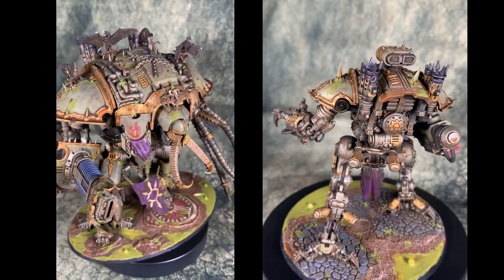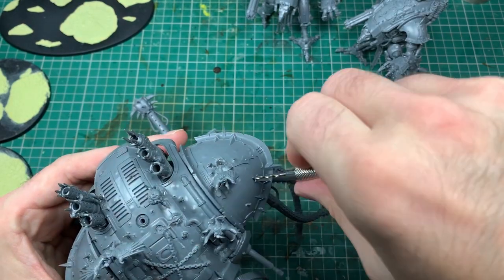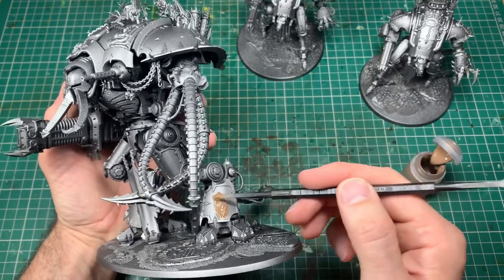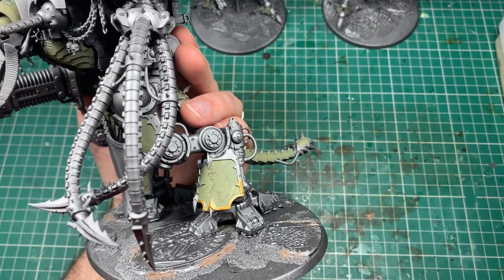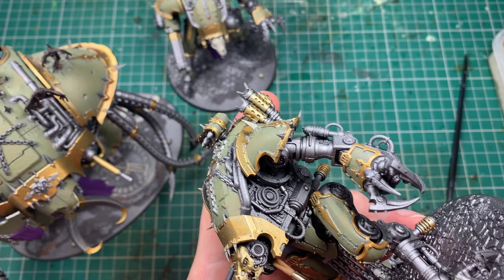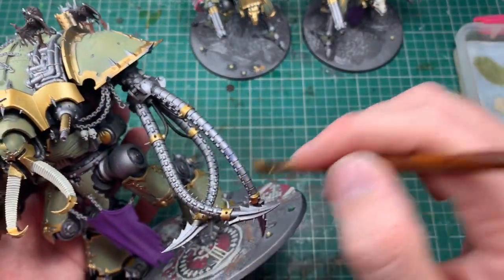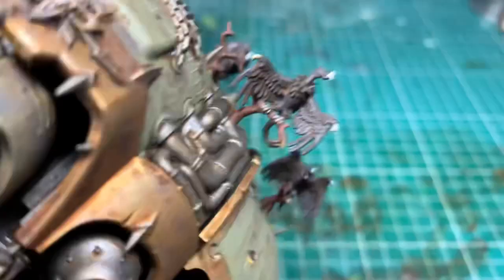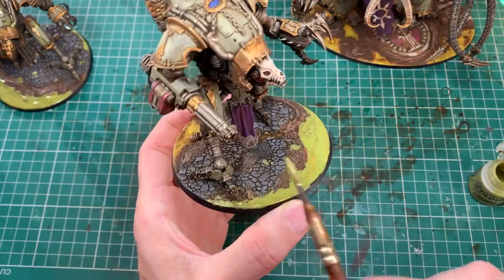the new and best chaos 40k knights | nurgle knight abominant + war dog stalker | death guard army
How I’ve done my latest Nurgle knights

Check the rest of the channel for lots of other useful vids!

Paints used

GW Agrellan earth - cracked paint
GW Death Guard Green - main colour
GW retributor armour - brass armour edging
Vallejo deep yellow - pustules
Vallejo bonewhite - skulls
Vallejo red - rockets/eyes
Vallejo gunmetal - metal highlight
Vallejo sepia shade wash - dirty wash stage
GW nurgles rot - on the pustules